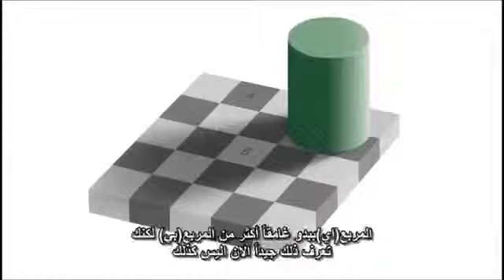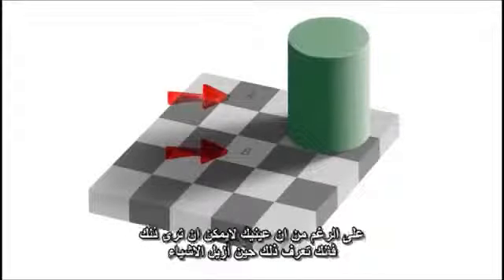هل يمكنك أن تثق بعينيك؟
- فيديو ممتلئ بالمعلومات من AsapSCIENCE — مُترجم